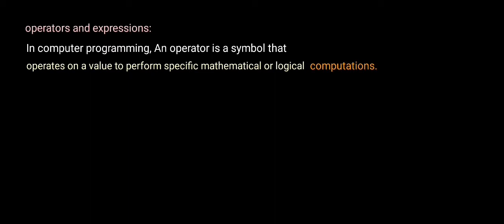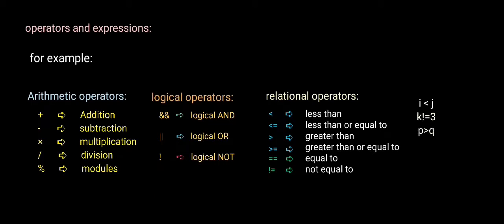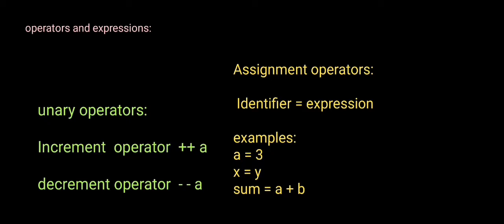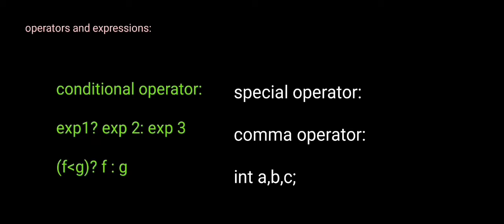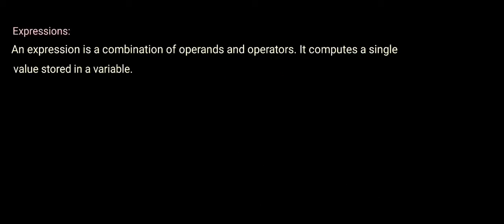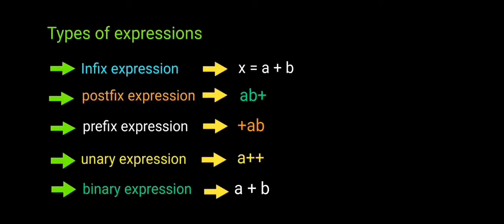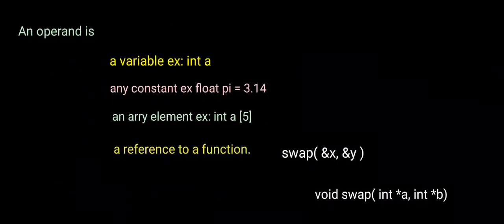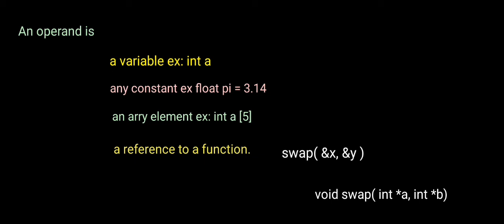operators and expressions in c tamil | types of operators in c language tamil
This video presentation study about operators and expressions in c language tamil